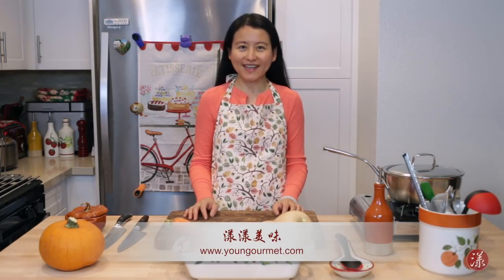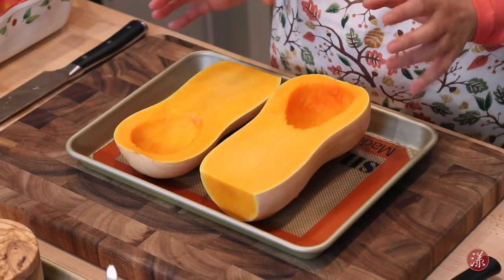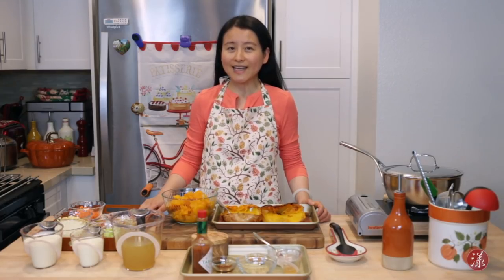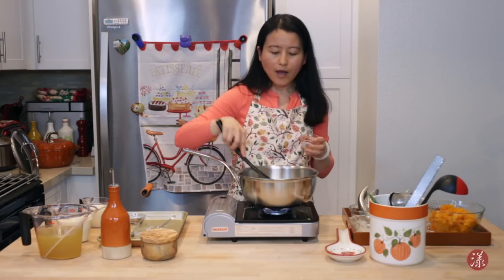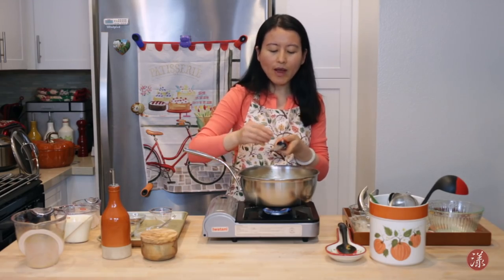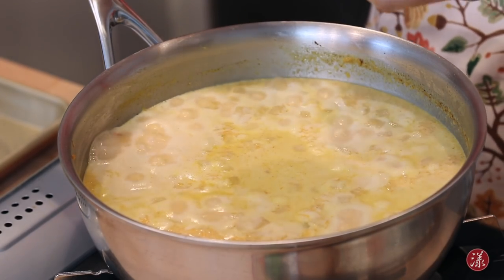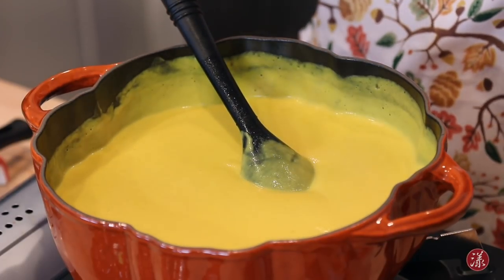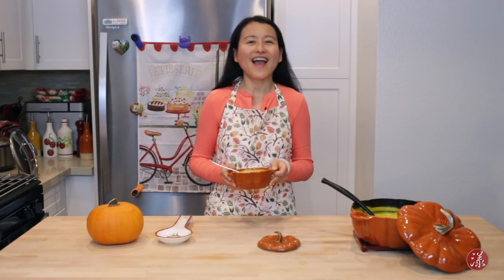Butternut Squash Soup 奶油南瓜汤 | [ Young Gourmet ] Episode 38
Hello, everyone! It's been a while since I was here last time. My little angel is 6 months old now, and I can finally find some time to make new videos. With limited time available, my videos will be mostly in English going forward, with both Chinese and English subtitle. Please remember to turn on the subtitle as you wish.

Right now it's already beautiful autumn. As for my first video coming back, I'm going to make a very creamy and fruity butternut squash soup to warm up for my favorite season. I hope you will all enjoy it! Bon Appetit!

大家好，很久没有和大家见面了，让各位久等了！我的小宝贝现在已经有 6 个多月了。我这个新手妈妈，也终于又可以挤出时间来制作视频。由于时间的限制，新的视频会以英语为主，同时配有中文和英文的字幕。需要的朋友记得要打开字幕。

现在已经是美丽的秋天，也是我最喜欢的季节。回归的第一个视频就来做一道超级香甜又浓郁的奶油南瓜汤，来打开这个我最爱的季节。希望你们也会喜欢。Bon Appetit!